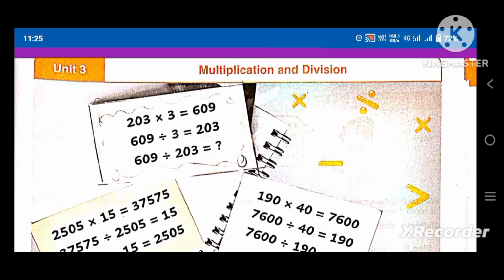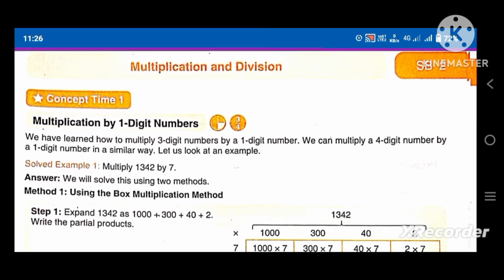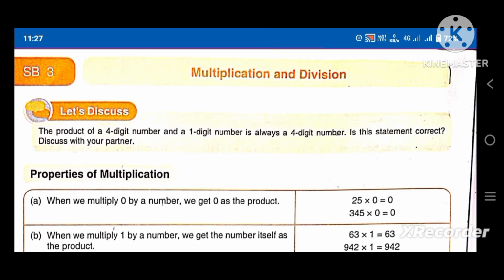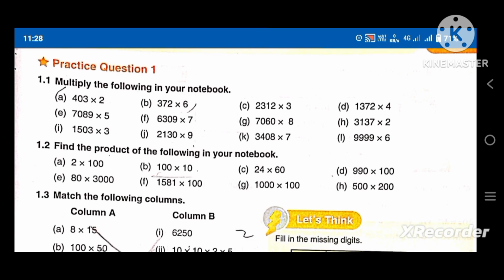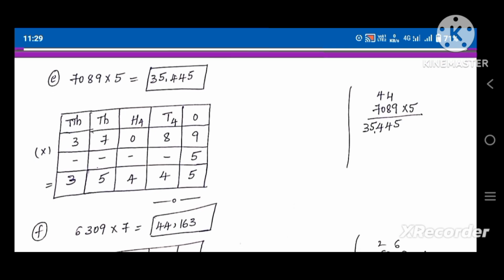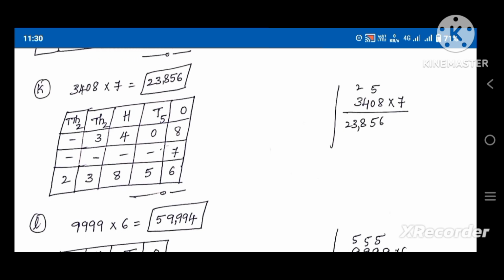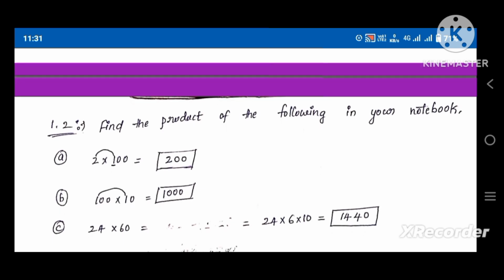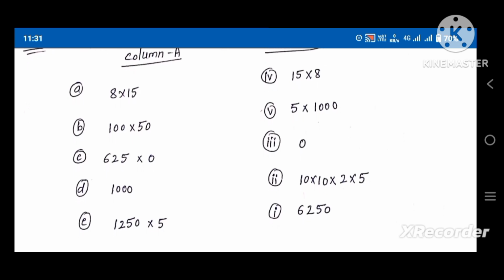ACTIVE MATH/4th CLASS/Unit -3/Multiplication and Division/SB-1 TO SB-4/Practice question-1/Term -1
ACTIVE MATH
4th CLASS
Unit -3
Multiplication and division
SB-1 TO SB-4
Practice question-1
Builds 5 skills for success in life
Student book -Term 1
LEAD Multimodal learning approach